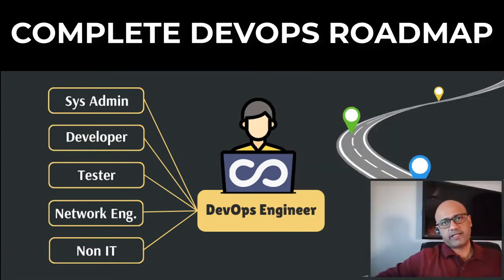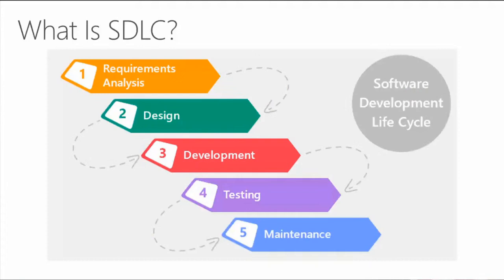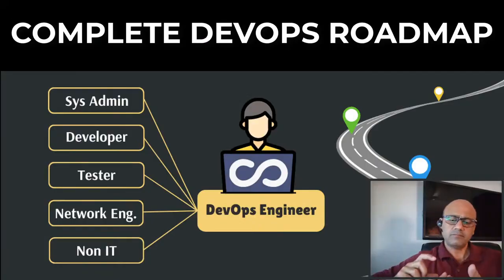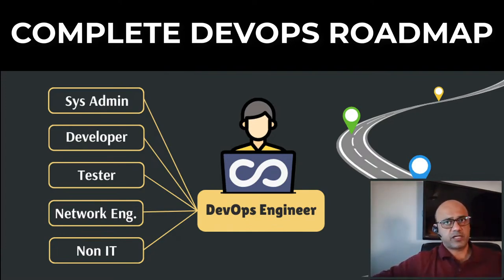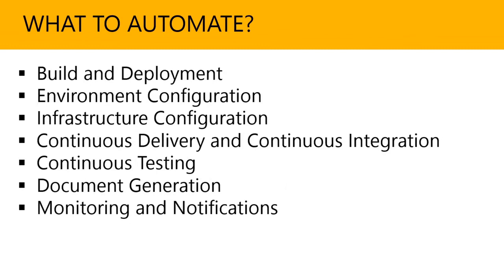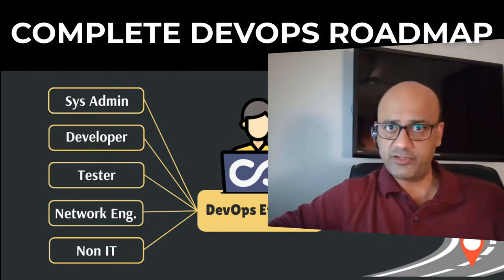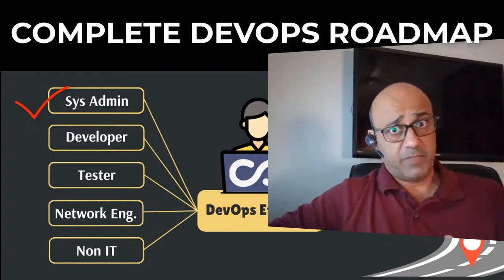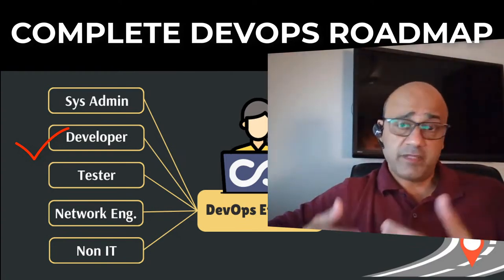Complete DevOps Roadmap for Beginners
Are you interested in becoming a DevOps engineer but don't know where to start? Look no further! This comprehensive video will provide you with all the information you need to start your career in DevOps engineering. We'll cover everything from the basics of DevOps to the specific skills and tools you need to know.

Join us as we explore the DevOps roadmap and career path in 2023. You'll learn about the roles and responsibilities of a DevOps engineer, the key skills you need to have, and how to acquire them. We'll even provide you with a step-by-step guide on how to become a DevOps engineer from scratch.

Whether you're a beginner or have some experience in the field, this video is perfect for anyone looking to enhance their knowledge of DevOps engineering. So, what are you waiting for? Start watching and take the first step towards a successful DevOps career!